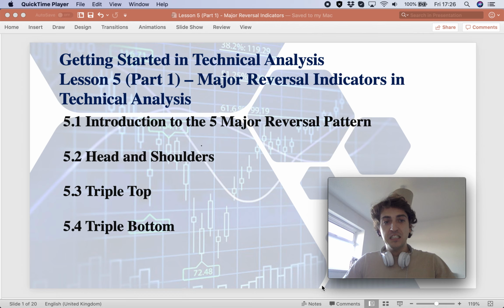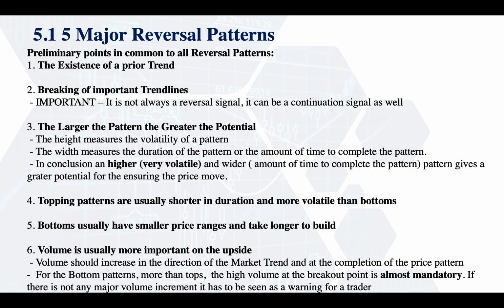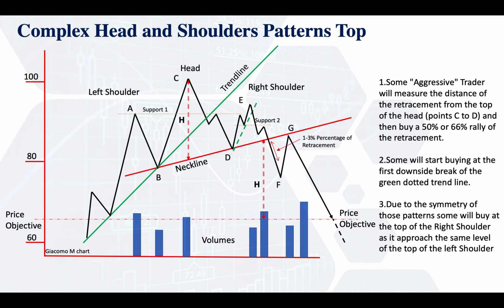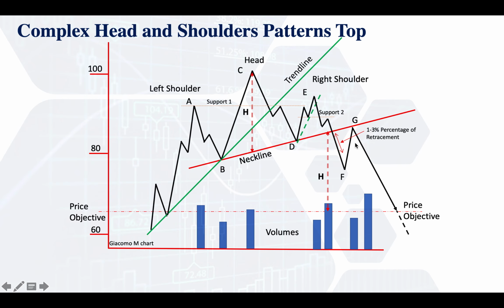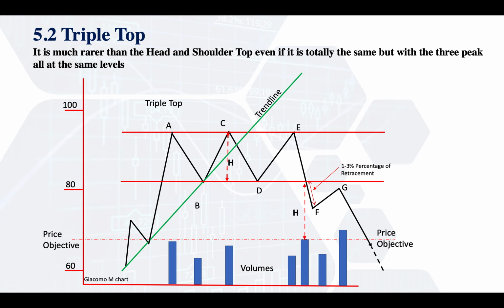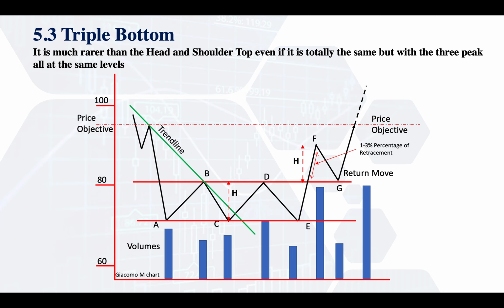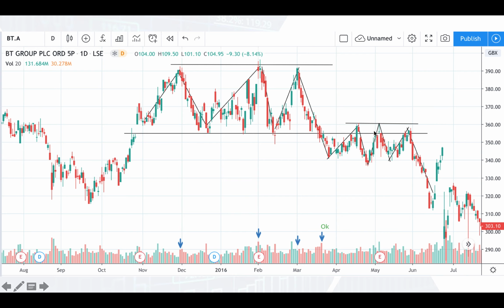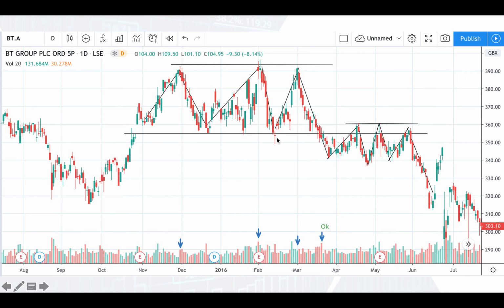Triple top Reversal Pattern and Triple bottom Reversal Pattern - Lesson 5 Part 1b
Lesson 5 – Major Reversal Indicators - Getting started in Technical Analysis.

The Part 1 of this lesson describes the Head and Shoulders Reversal Pattern, Triple top and triple Bottom Reversal Pattern, and Complex Head and Shoulders patterns

Part 1a:
1. Introduction to the 5 Major Reversal Pattern
2. Head and Shoulders Reversal Pattern

Part 1b:
1. Complex Head and Shoulders Pattern
2.Triple Top reversal Pattern
3.Triple Bottom Reversal Pattern